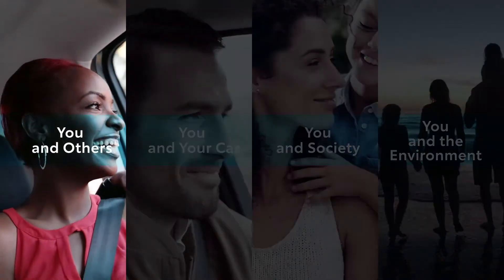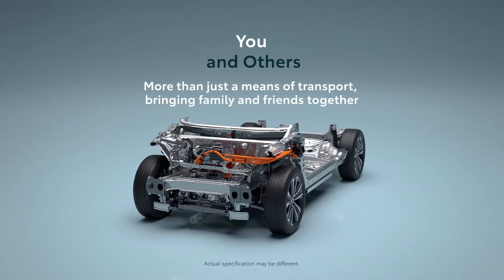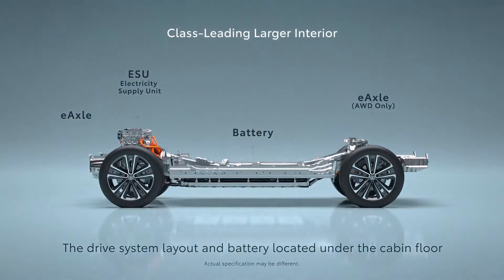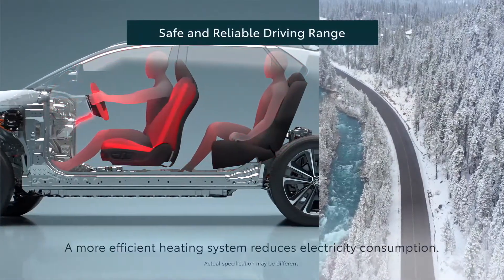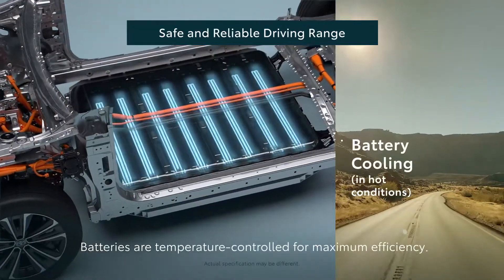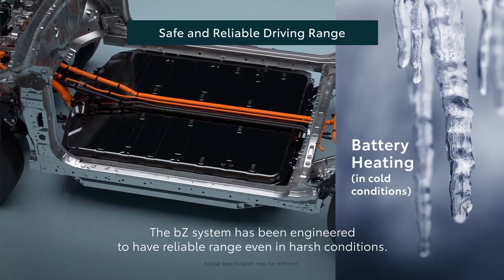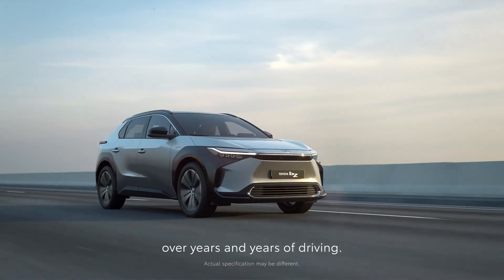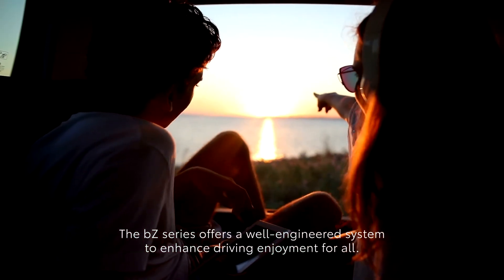Toyota bZ4X You and Others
Tú y otros

Así como en las cómodas cabañas, Toyota bZ ofrece un nuevo estilo de vida y la oportunidad de pasar un tiempo precioso con familiares y amigos.